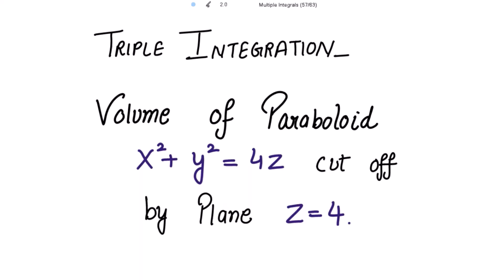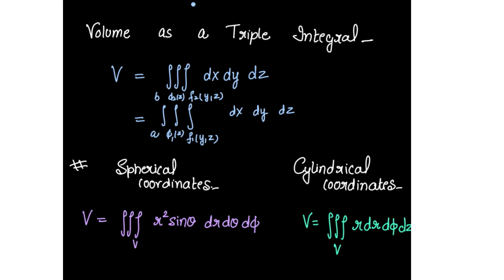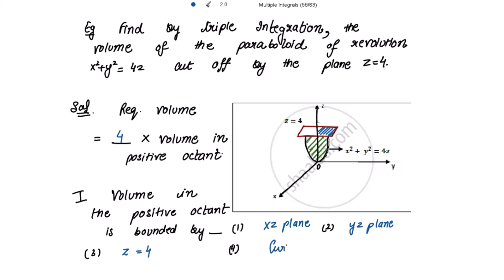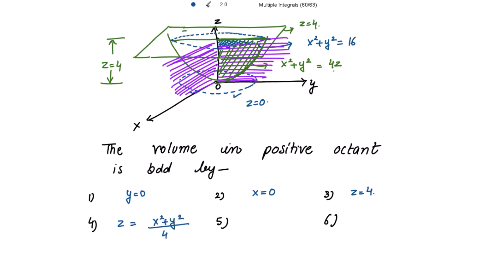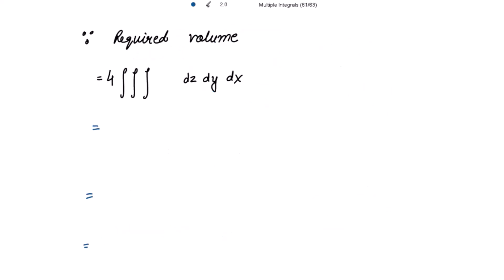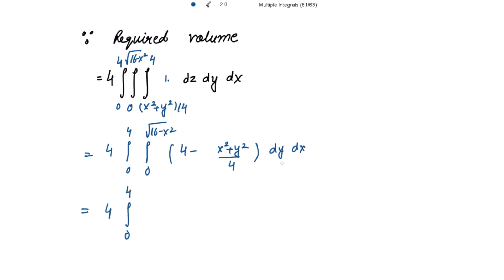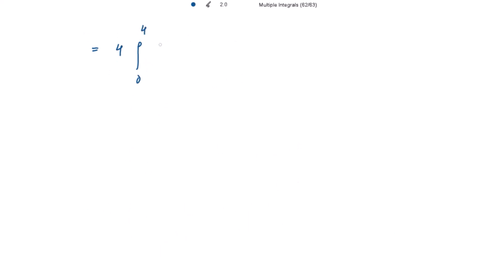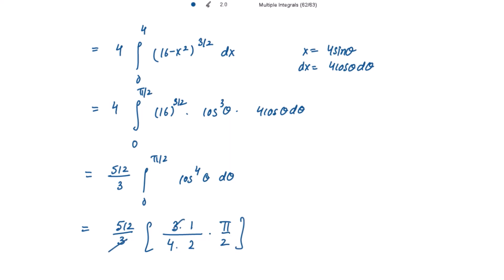Volume of paraboloid x²+y²=4z cut off by plane z= 4 | Multiple Integrals | Engineering Mathematics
Triple Integrals
Volume of a paraboloid x²+y² = 4z cut off by the plane z= 4

change of variables in multiple integrals cartesian to polar,
calculus change of variables in multiple integrals

Simplification Steps of Integration:
Yes, the steps are_

= 4 int [ (4-x²/4)y - y³/12] dx
where, limits of y are 0 to (16-x²)½

= 4 int [ {(16-x²)(16-x²)½}/4 - {(16-x²)^3/2}/12 ] dx

=  int [ (16-x²)^3/2 - {(16-x²)^3/2}/3] dx   ( 4 is taken common from the denominator)

= 2/3 int [ (16-x²)^3/2] dx

Put x = 4sint   we get, dx = 4costdt
Limits of x : 0 to 4 so,
Limits of t : 0 to pi/2.

= 2/3 int [ (16)^3/2 (cos²t )^3/2 (4cos t ) ] dt

= 2/3 int [ (4²)^3/2 cos³t . 4cost ]dt
= 2/3 int [ 4³cos³t . 4cost ] dt
= (2×64×4)/3 int [ cos⁴t] dt
= 512/3  int [ cos⁴t] dt

Rest integration of cos⁴t from 0 to pi/2 is done by Reduction Formula which is explained in further steps.Kindly note from there.

Thanks!